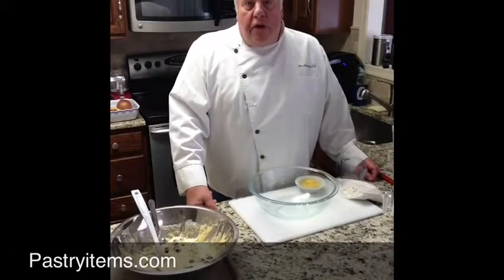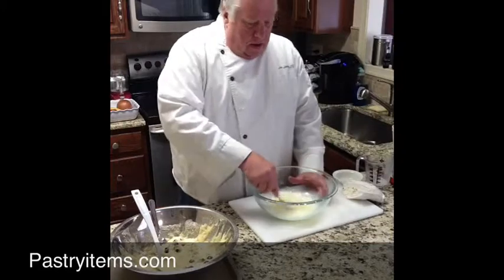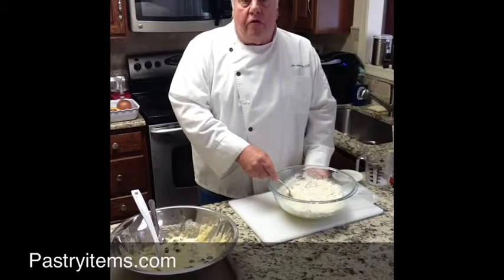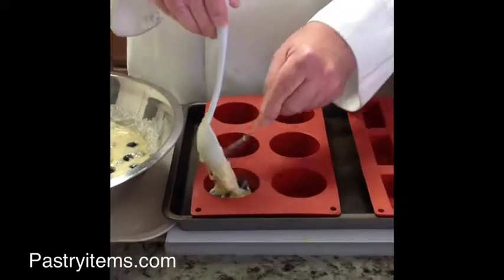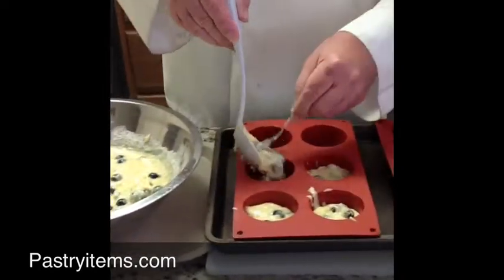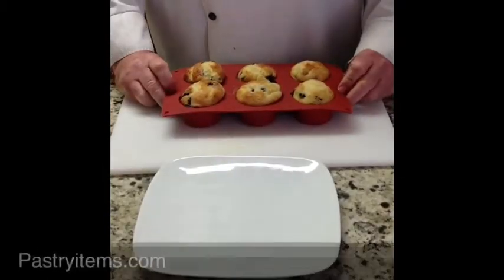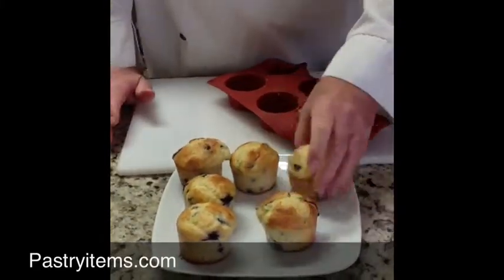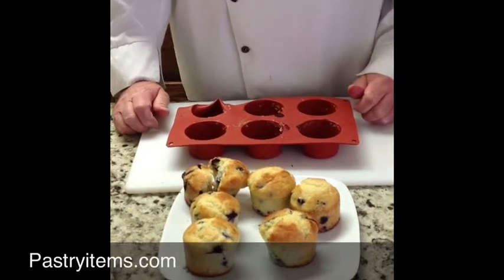Amber's Blueberry Muffins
Chef Joe makes granddaughters favorite Blueberry muffin using Lekue Silicone molds.